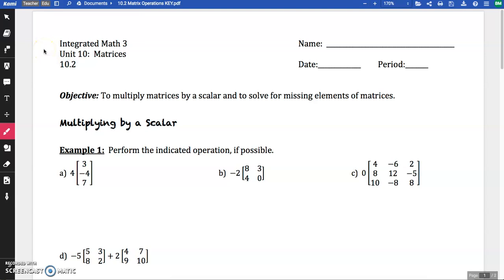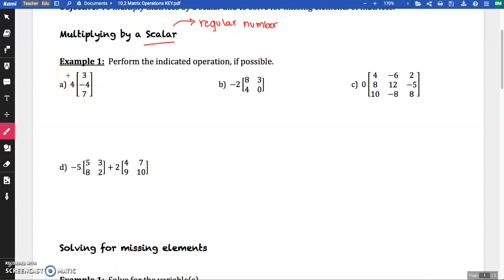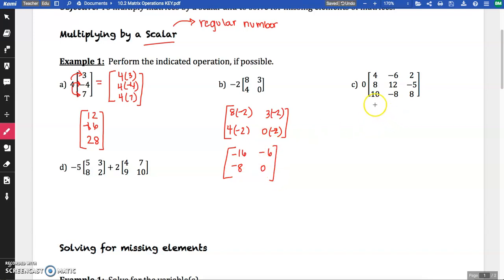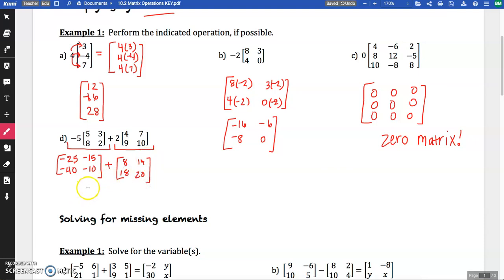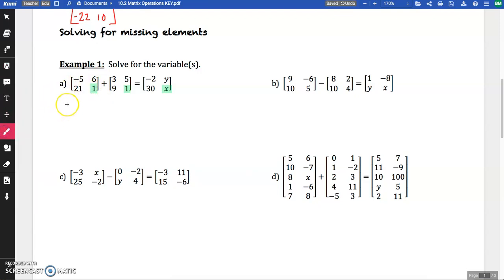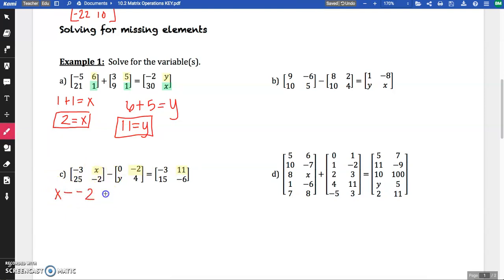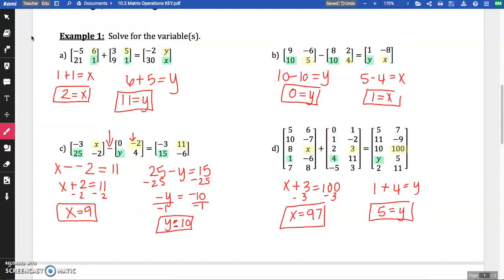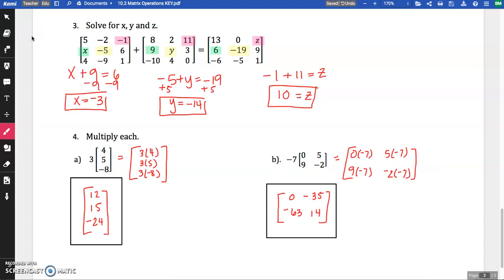10.2 Solving for Missing Entries